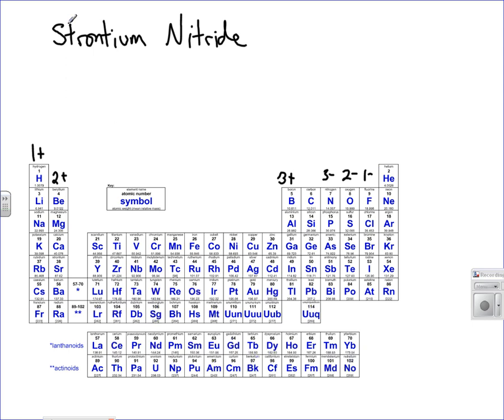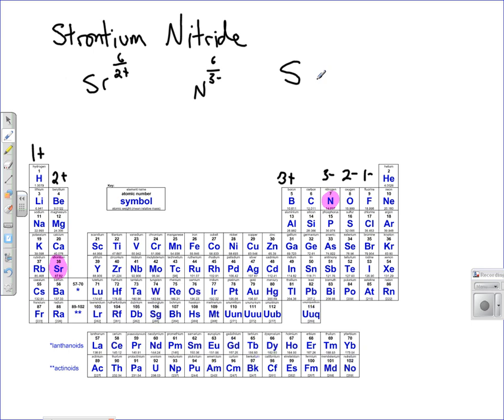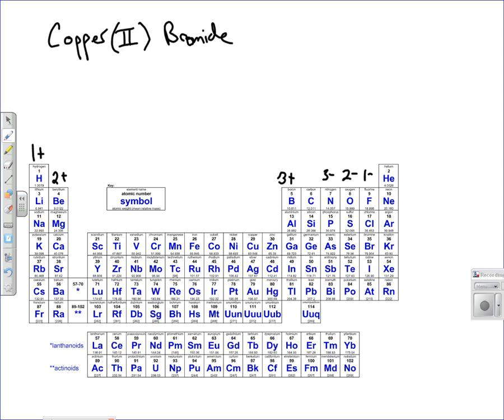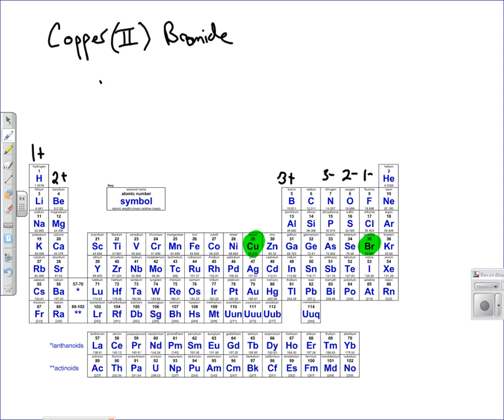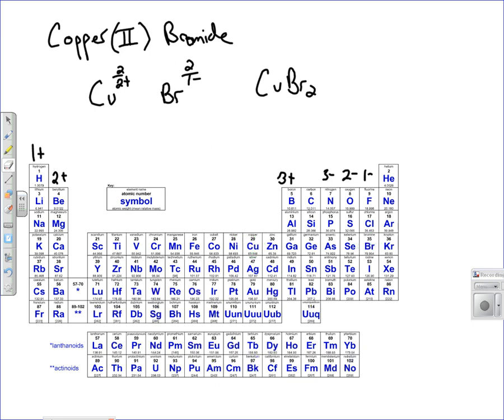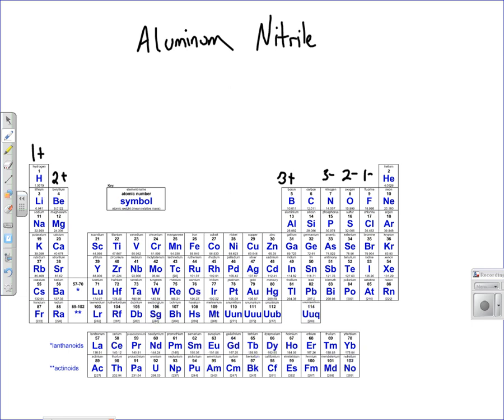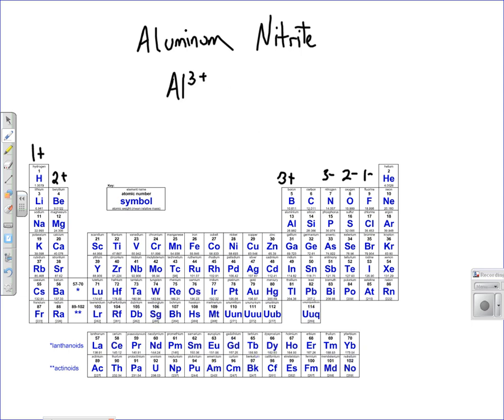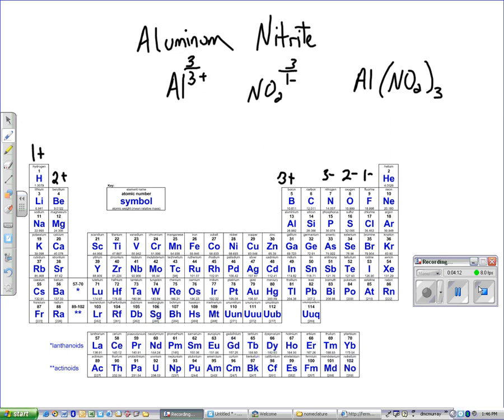naming compounds 1